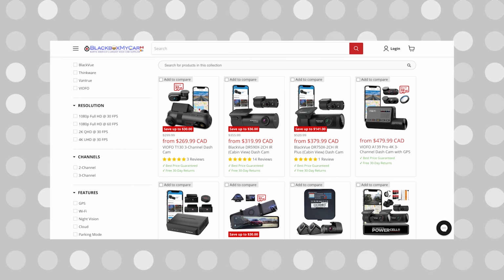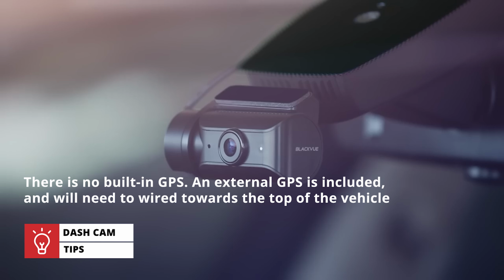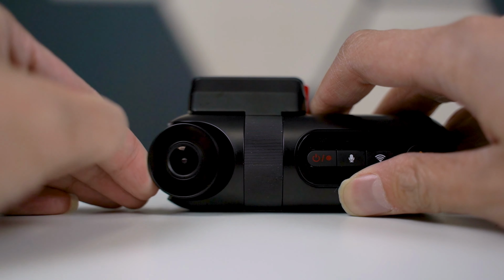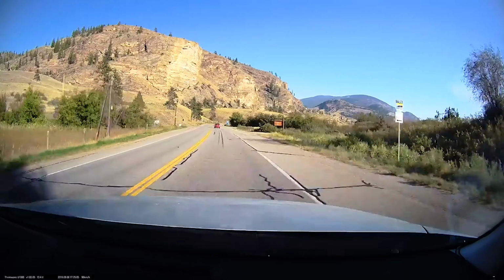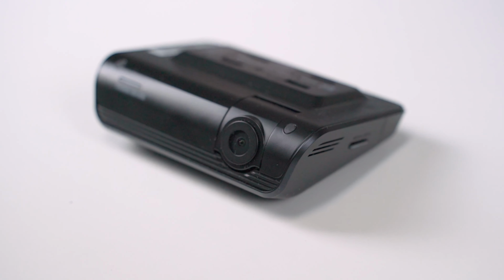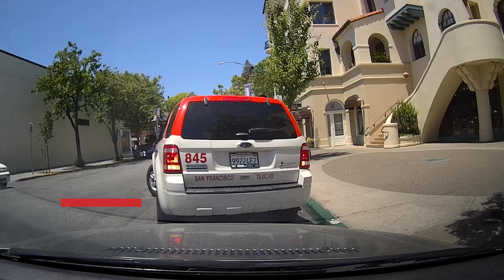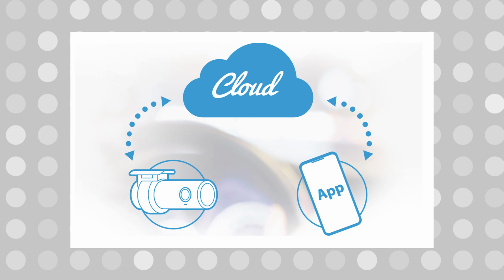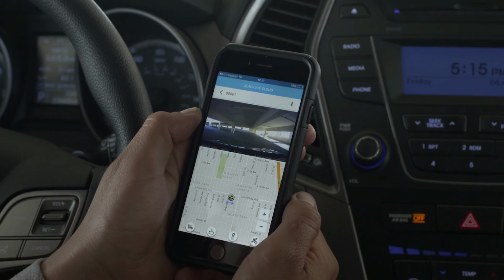Official Best Dash Cams of 2023 Guide | BlackboxMyCar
There are so many dash cams on the market today, each with their own unique features and price points. In this video, we'll be sharing our picks for the best dash cams of 2023 (so far!) and show you which ones we'd use for any situation!

[ SKIP FORWARD ]
00:00 Introduction
00:53 Reason #1: Video Evidence
01:29 VIOFO A139 Pro 4K (3CH)
03:37 BlackVue DR770X Box (3CH)
05:11 VIOFO T130 (3CH)
06:53 Reason #2: Protection Against Theft
07:21 Thinkware U1000 4K (2CH)
09:31 Thinkware Q1000 2K (2CH)
11:10 VIOFO A229 2K (2CH)
12:53 Reason #3: Driver Monitoring
13:28 BlackVue DR970X LTE 4K (2CH)
15:31 BlackVue DR770X Full HD (2CH)
16:42 Customer Questions

[ 2 MINUTE PRODUCT RECOMMENDATION QUIZ ]
Need a starting point in your research? Take a 2 minute or less quiz to help break down the dash cams that best fit your wants and needs:

[ BEGINNER GUIDE TO DASH CAMS ]
Do not know where to begin?

[ SUBMIT FOOTAGE FOR $20 ]
Capture an interesting event with your dash cam? We would love to check it out! Upload your original video here and we will send you a $20 BlackboxMyCar gift card if we feature it on our channel:

If you have had a good experience with us, please help us by leaving a review on Google: